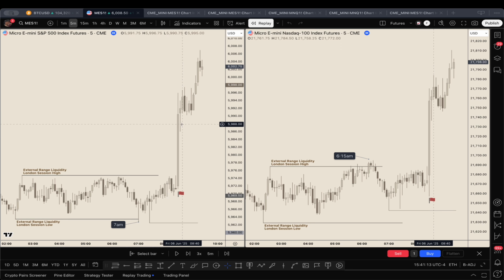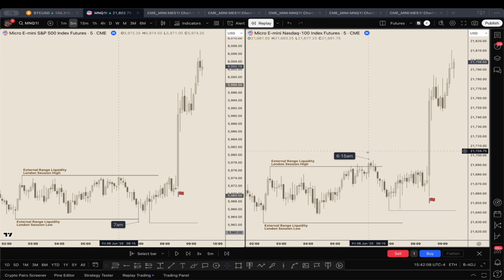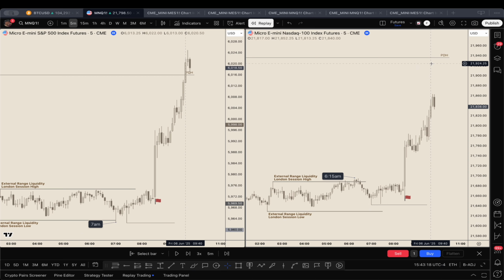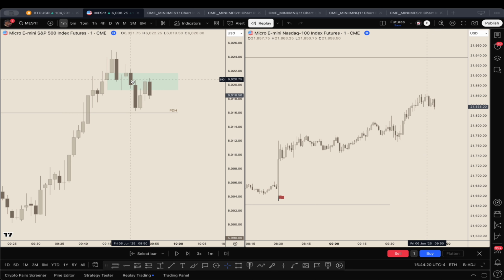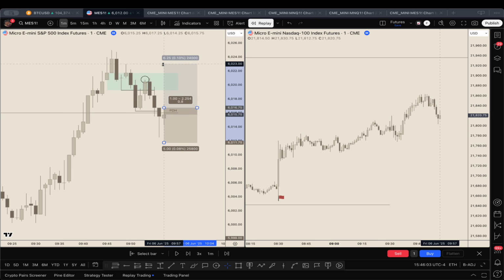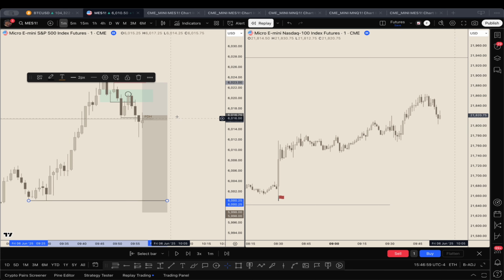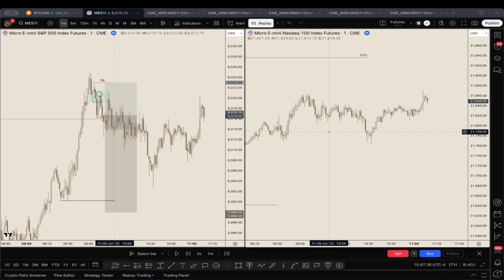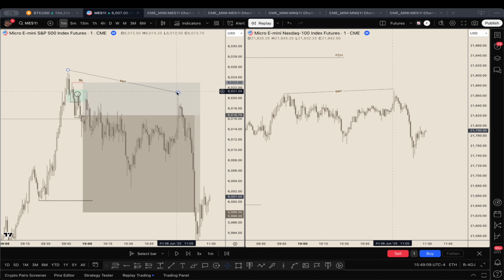MES/MNQ Futures Trading | June 6 2025 | Internal External Range Liquidity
6-6-25
I am still working through a drawdown! 1 trade at a time! Today got a nice short setup after NFP release. Here is the full breakdown of that trade on S&P Futures.